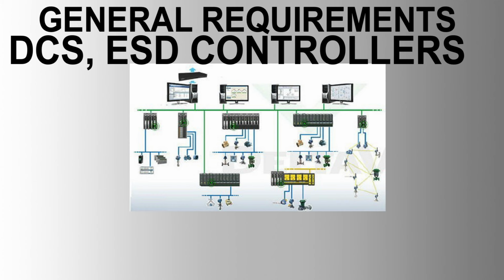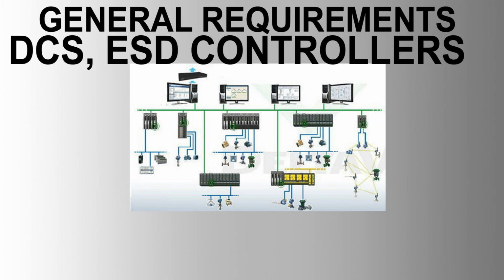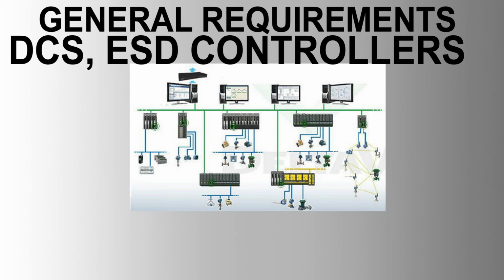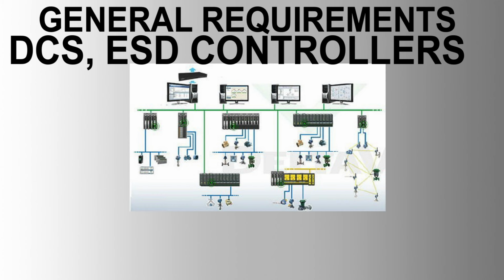DCS and ESD System Design Requirements Explained for Control and Process Engineers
Distributed Control Systems DCS and Emergency Shutdown Systems ESD form the backbone of modern process plant automation and safety. Process Engineers Automation Engineers and Control Engineers must understand the design requirements architecture and redundancy philosophy of DCS and ESD controllers to ensure reliable and safe plant operation.

This deep engineering learning podcast explains the complete practical design requirements for DCS and ESD systems based on real industrial project specifications and functional safety requirements including IEC 61508 and IEC 61511.

The session explains DCS controller architecture including analog input analog output digital input and digital output modules used in industrial automation systems. Engineers will understand how 4 to 20 milliamp analog signals 1 to 5 volt signals thermocouples and RTDs are integrated into DCS controllers and how digital inputs and outputs are used for equipment monitoring and control.

Detailed coverage is provided on IO module specifications including loop resistance accuracy temperature stability galvanic isolation and fault detection. The session explains how proper IO design improves measurement accuracy and system reliability.

The podcast explains marshalling cabinet philosophy including field terminal blocks and field termination assemblies used for structured wiring and maintainability. Engineers will learn how prewired system cables and standardized terminals simplify installation testing and future expansion.

Operator workstation and engineering workstation architecture is explained including object oriented systems client server architecture OPC connectivity and configuration management. The role of engineering workstations in programming loop configuration and system maintenance is covered in depth.

System redundancy philosophy is explained including dual redundant controllers redundant power supplies redundant communication links and bumpless transfer during failures. Engineers will understand how no single point of failure architecture improves plant availability and reliability.

DCS communication networks are explained including control networks IO networks and plant information networks. The session explains network loading requirements peer to peer communication redundant data highways and secure integration with corporate networks.

The Emergency Shutdown System section explains Safety PLC based ESD controllers and Safety Integrity Level requirements. Engineers will understand SIL certified hardware redundancy and TUV certified systems required for high integrity safety applications.

The training explains ESD interfaces to motor control centers packaged equipment and electrical systems including the requirement for hardwired trip signals for critical shutdown actions. Relay interface cabinets interposing relays and volt free contacts are explained as essential elements of reliable shutdown design.

ESD logic architecture is explained including modular shutdown philosophy triple modular redundancy self diagnostics and continuous fault monitoring. Sequence of events recording and first up alarm detection are explained as critical tools for incident analysis.

This training is ideal for Process Engineers Control Engineers Instrument Engineers Functional Safety Engineers and Automation Professionals involved in DCS design ESD engineering and industrial automation projects.

Understanding DCS and ESD design philosophy is essential for building reliable automation systems and achieving safe plant operation in oil and gas petrochemical and power industries.